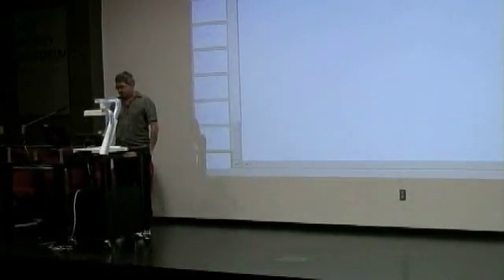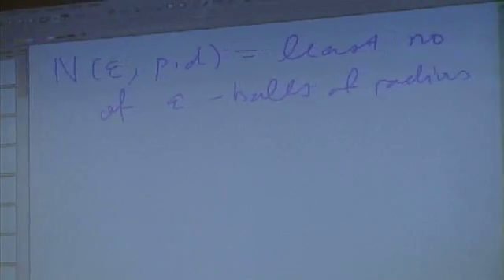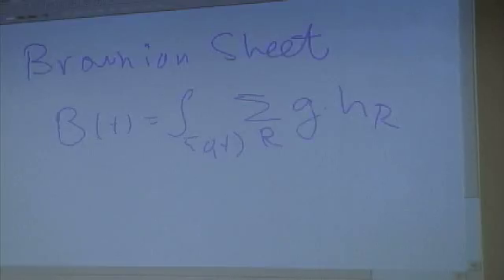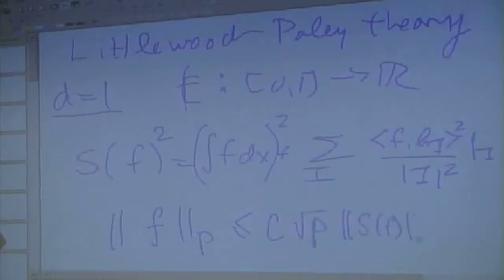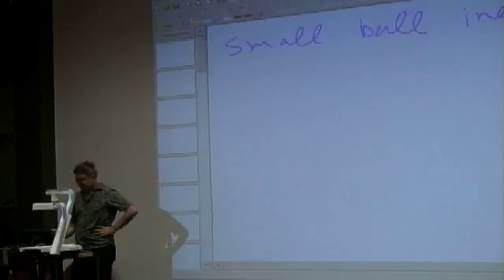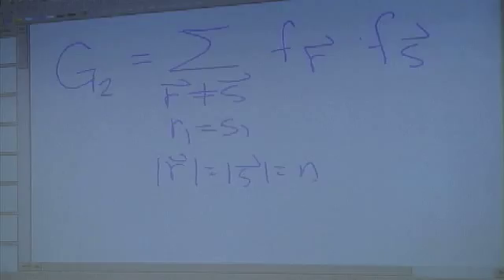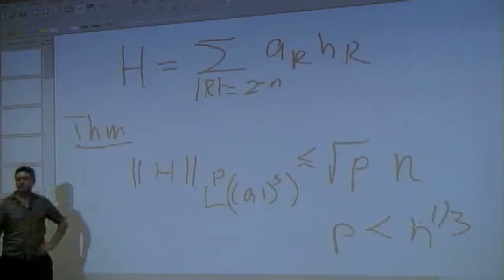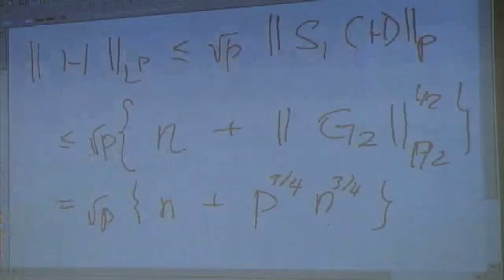SLS 2009 - 10 - Michael Lacey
Principle Speaker, Michael Lacey (Georgia Institute of Technology)
"New Developments on the Discrepancy Function and Related Results (Lecture 3)"